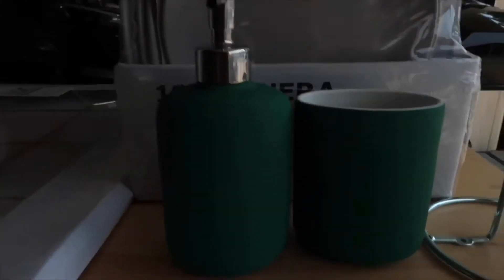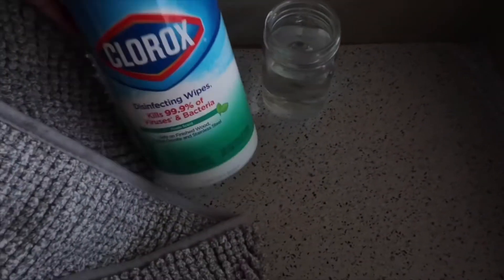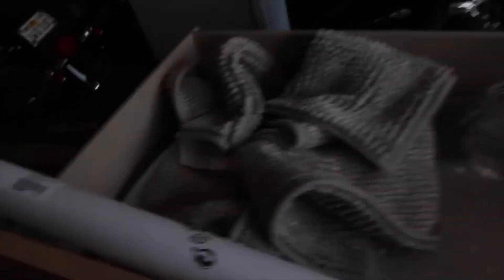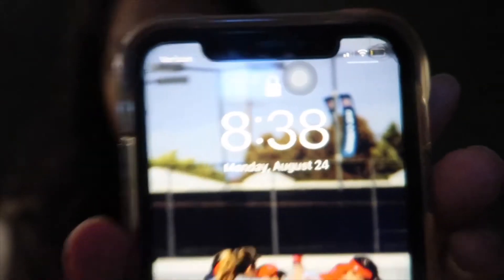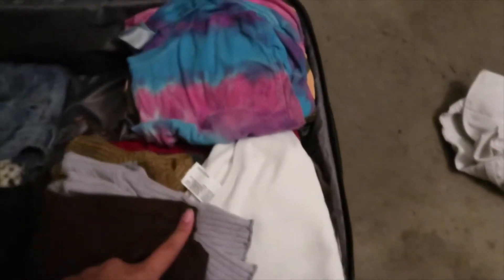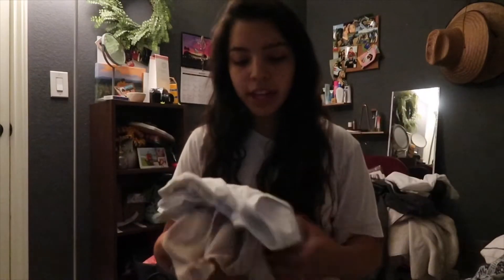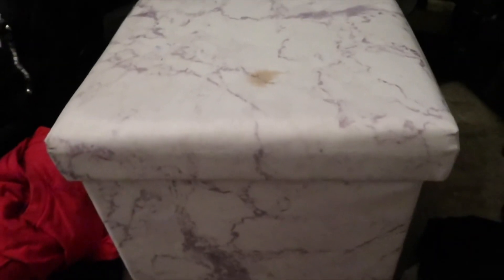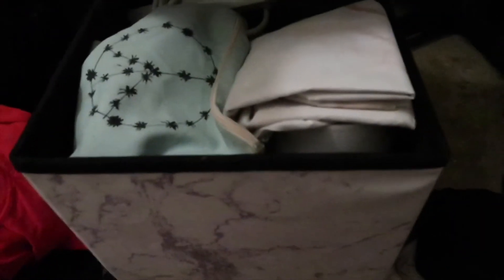COLLEGE VLOG #1: I’M MOVING + IKEA HAUL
Hi guys! I’m moving for college in a few days and couldn’t be happier to be going into my last year of school! If you guys have any videos requests please leave them down below!